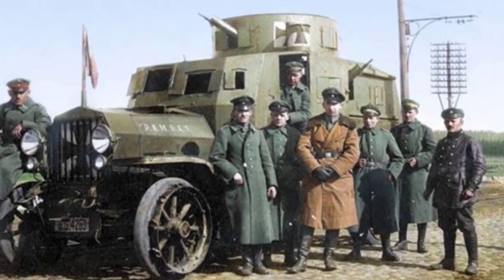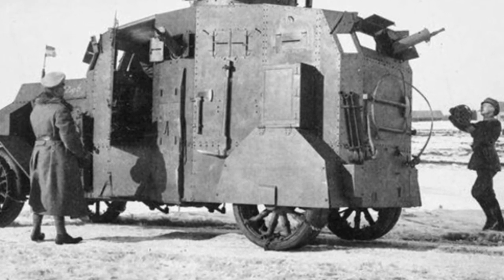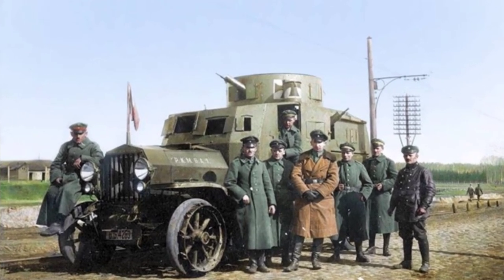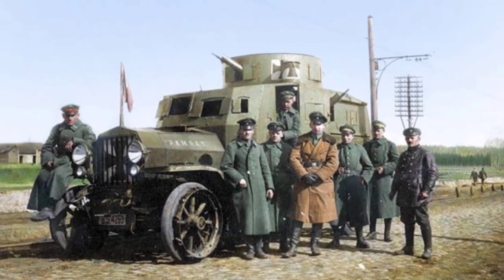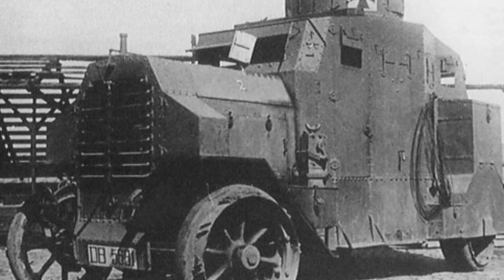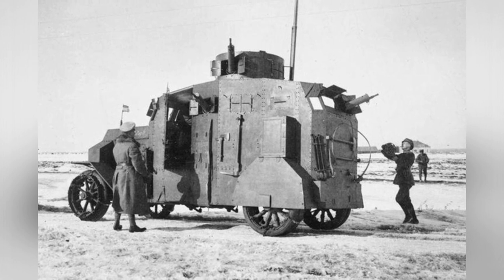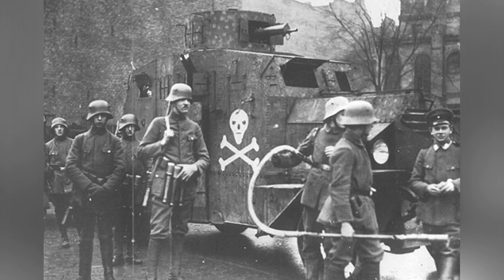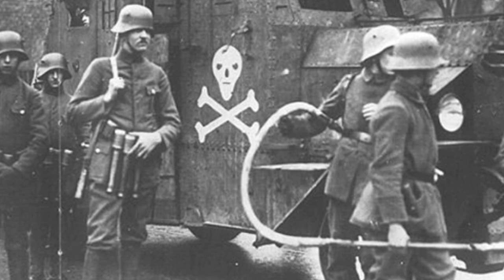German Military's Secret Weapon: The Ehrhardt EV/4 Armored Car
During the First World War, German soldiers faced the threat of enemy armored vehicles and decided to build their own. After field testing, the Ehrhardt EV/4 armored vehicle emerged as the winner and was produced in small numbers, serving in major battles and later as a police vehicle into the early stages of World War II.

The Ehrhardt EV/4 armored vehicle had a combat weight of nearly 8 tons, a maximum road speed of 60 kilometers per hour, and was equipped with three water-cooled machine guns, with a crew of 8-9 people.